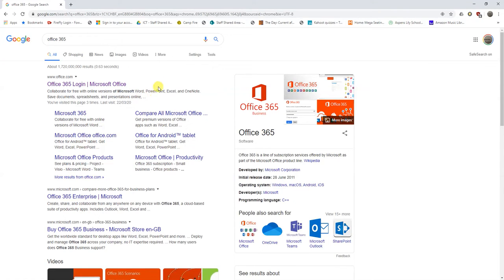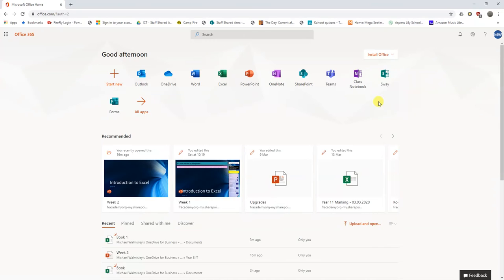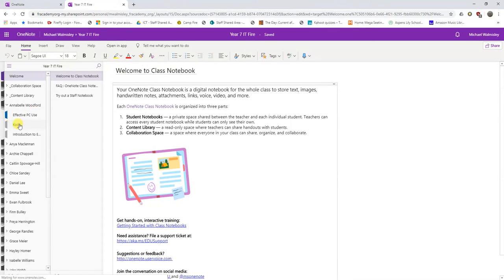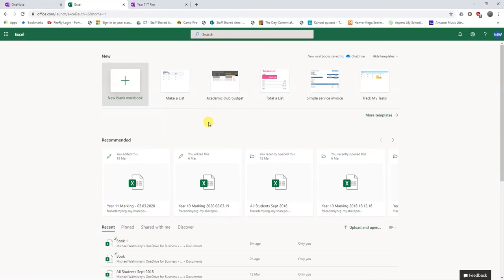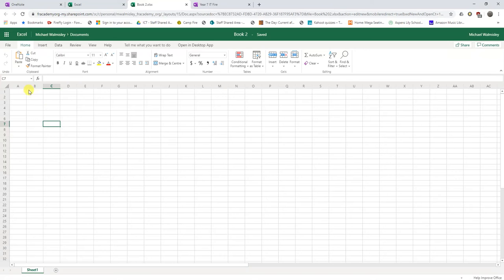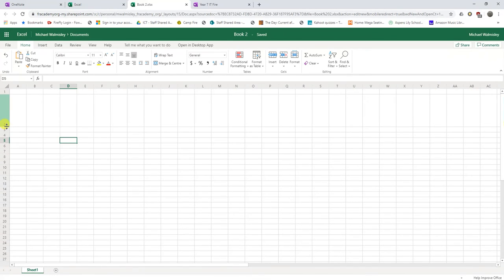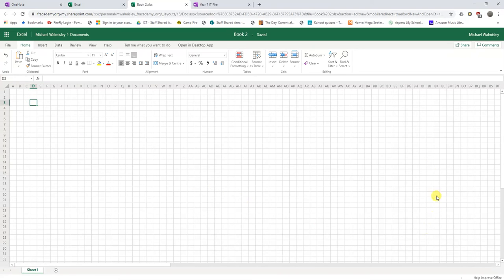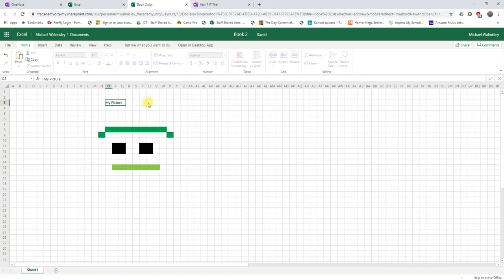Introduction to Excel Pixel Art Mr Walmisley Week 5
Follow the Instructions to complete your First Task in Week 5

Getting onto your One note and start using Excel